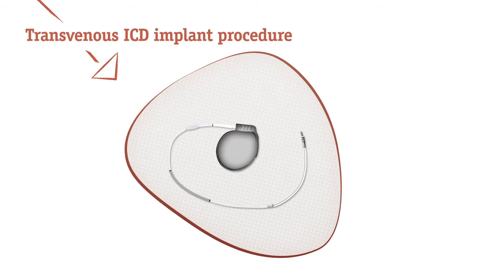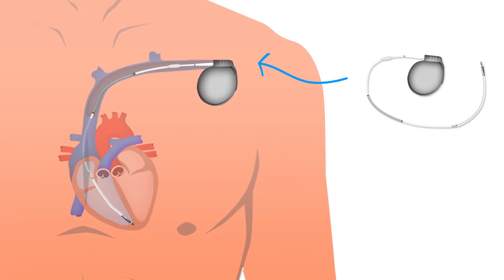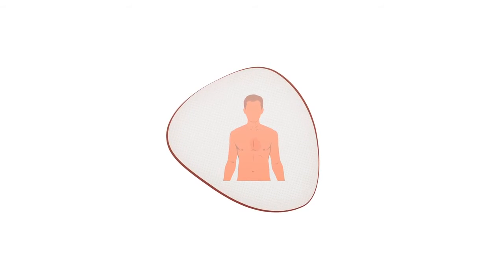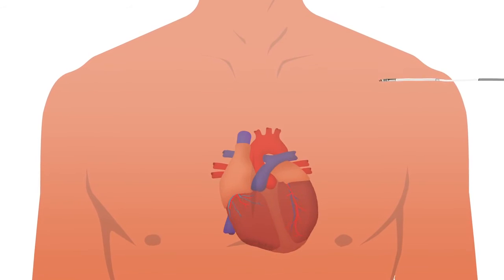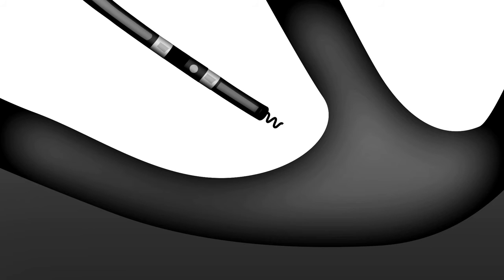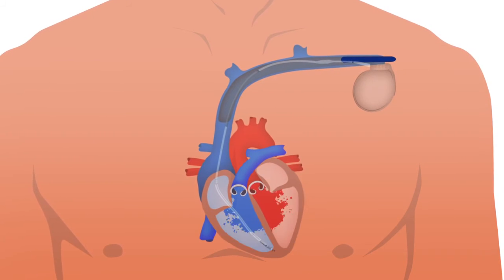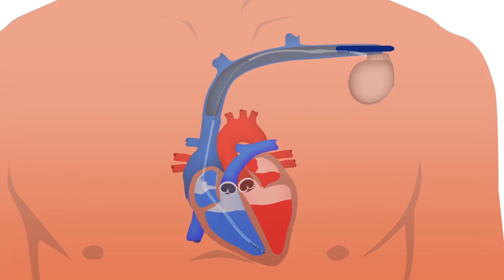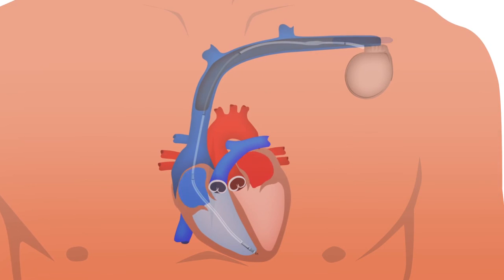Transvenous ICD Implant Procedure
How is a Transvenous ICD (TV-ICD) implanted?